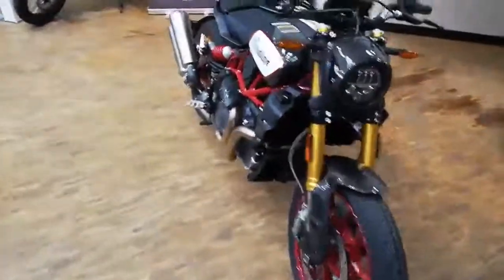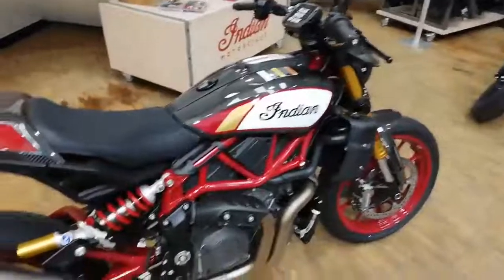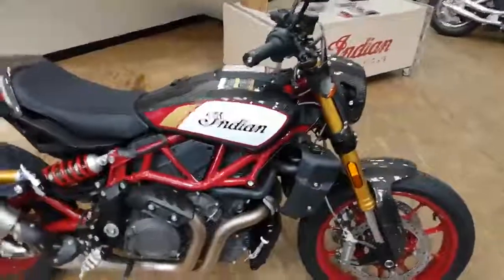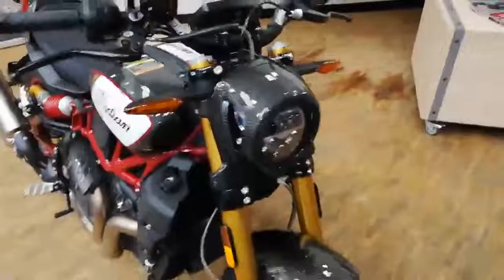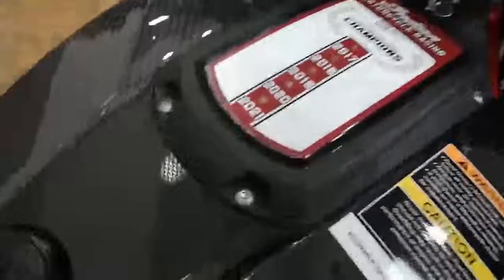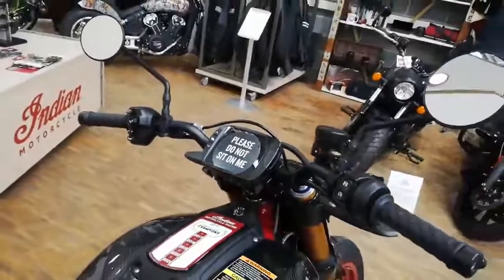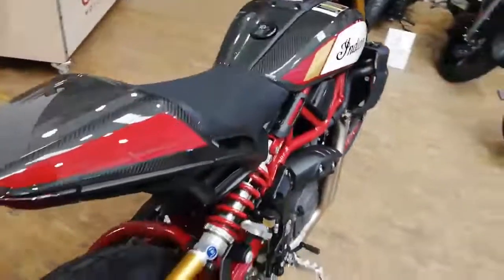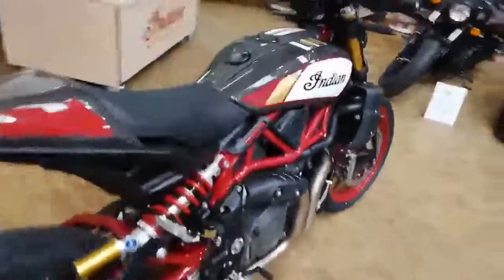Indian FTR Championship Edition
LIMITED EDITION! This is the brand new Indian FTR Championship Edition!  £15,995 OTR